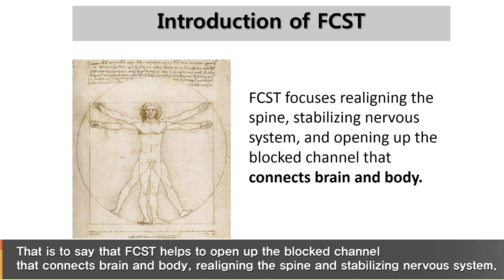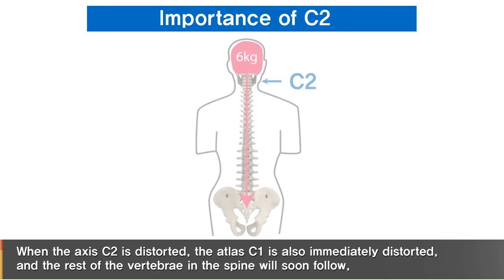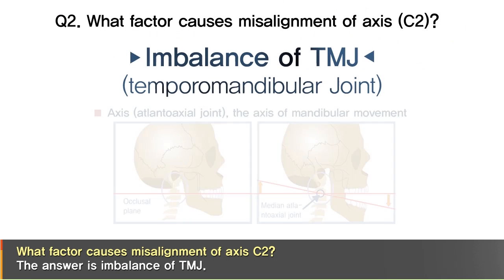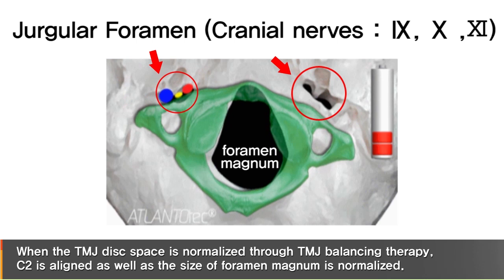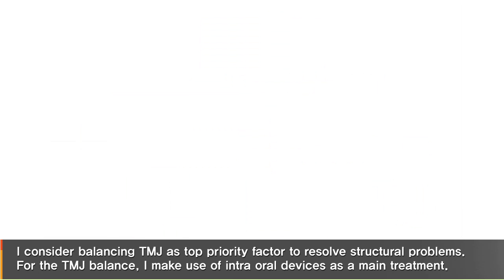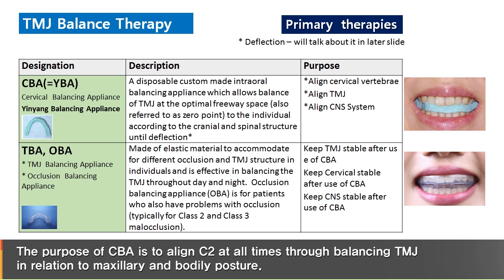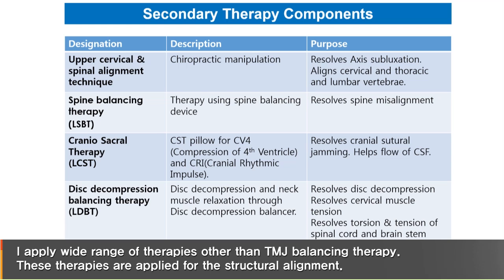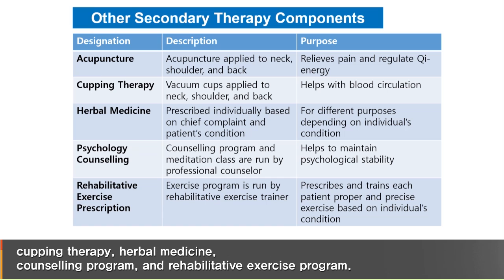[Dystonia] Treatment of dystonia patients / 사경증(근긴장이상증) 환자 치료 전후 비교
Before & After treatment of dystonia patients.
Walking demonstration